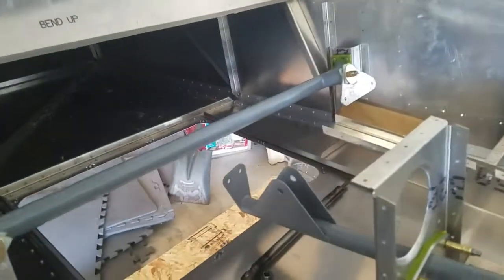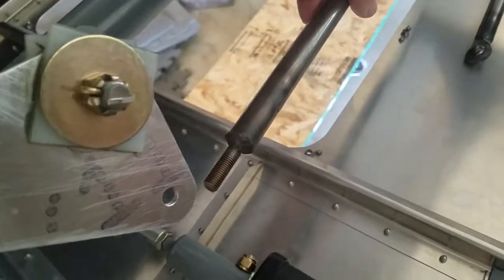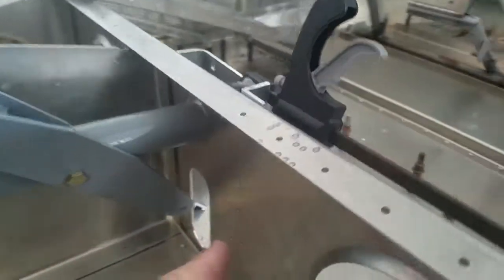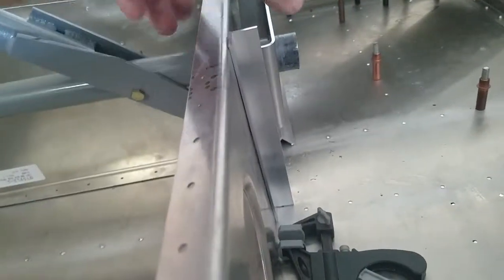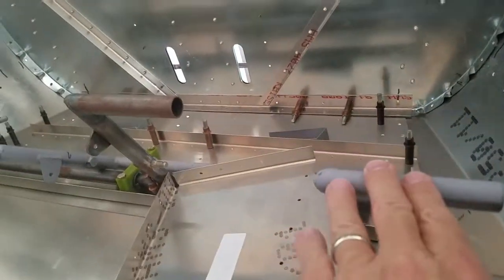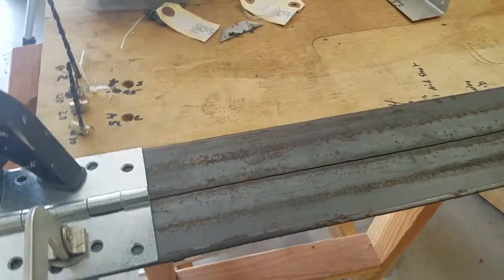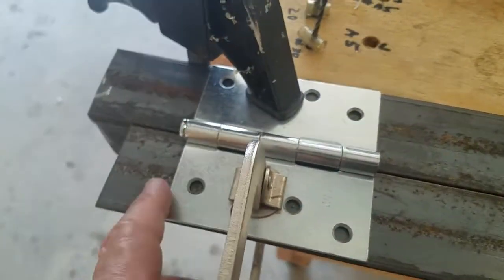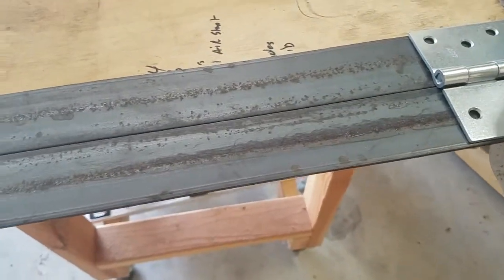Zenith cruzer mixer and torque tube for ailerons and elevator